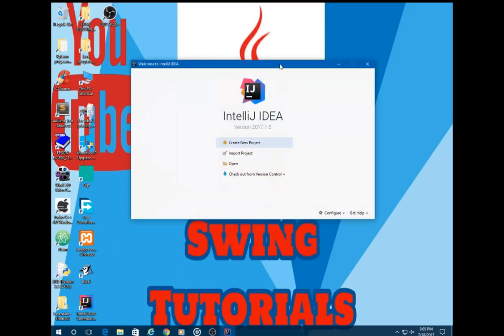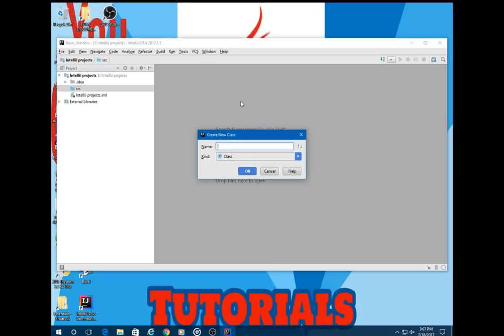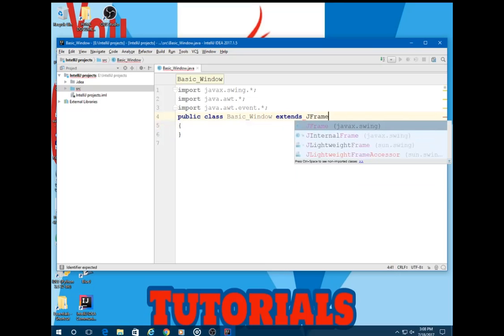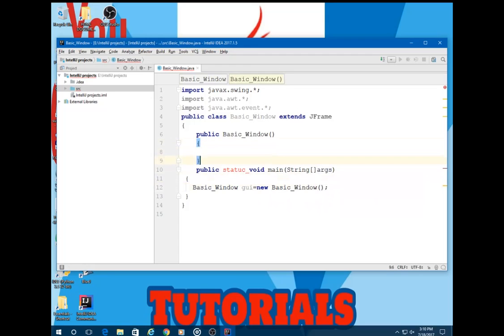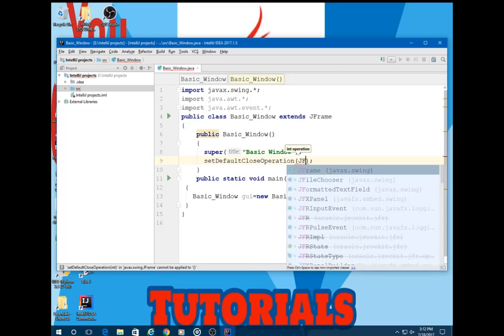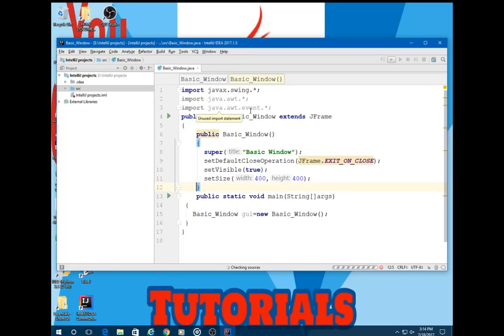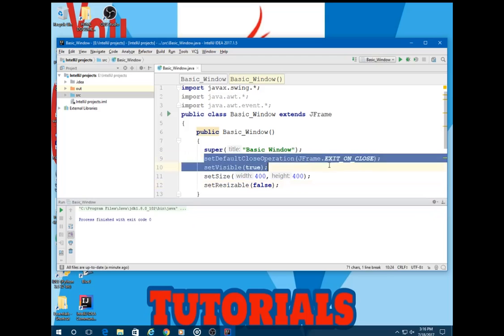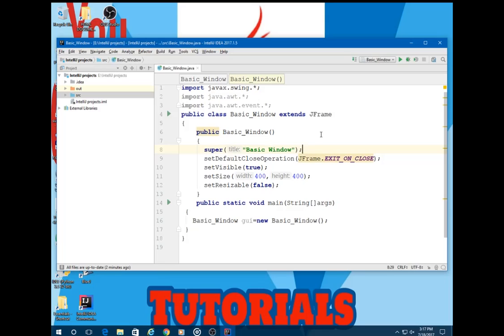#1-How to create a basic GUI window using the Java swing framework?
In this video, I shall be teaching on how to create a very basic GUI window in the swing framework.